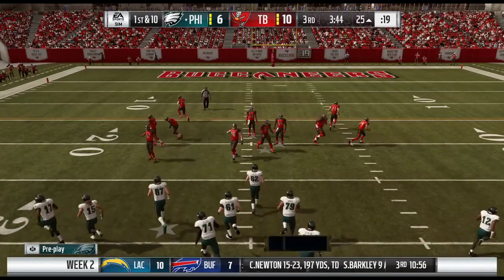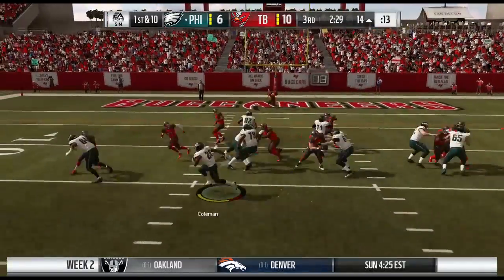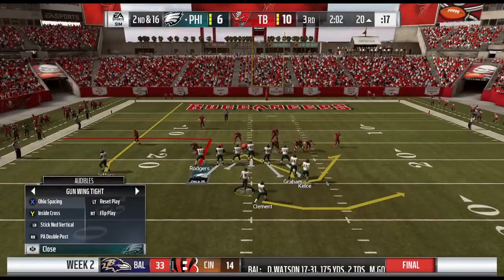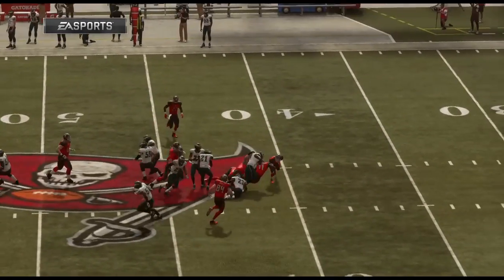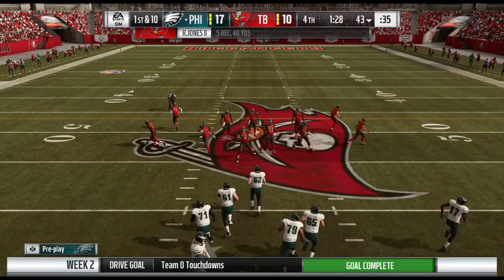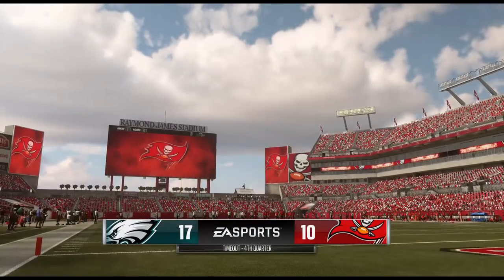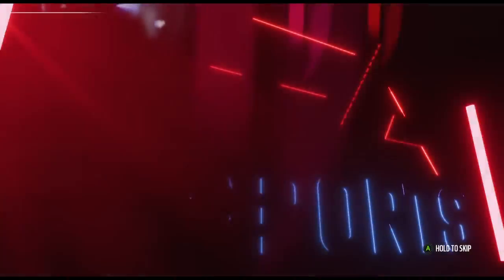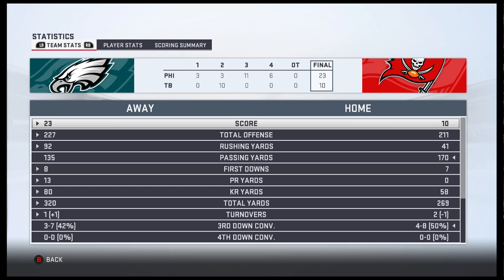MMFL Week2 Eagles vs. Bucs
Bucs start out with a healthy 10-0 lead and their defense holds. But Philip Rivers makes a costly mistake that drastically shifts the momentum to the Eagles;  late in the ball game.